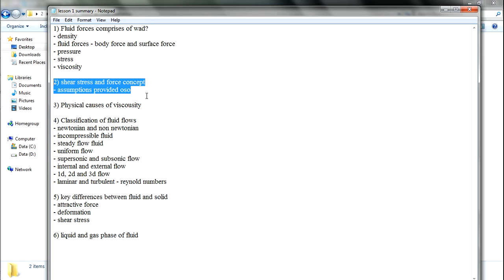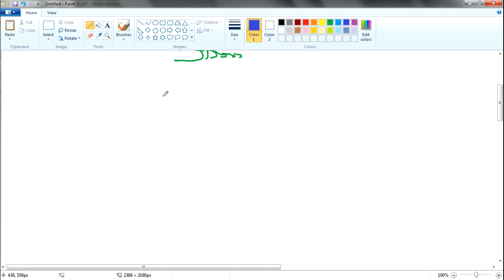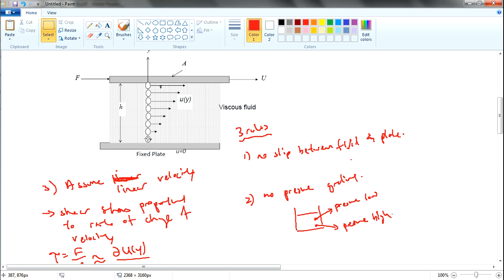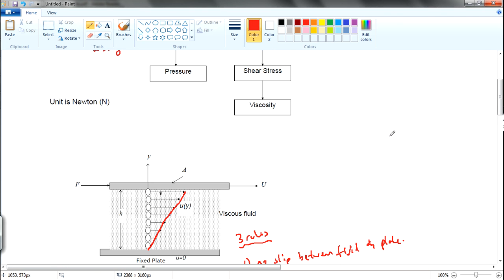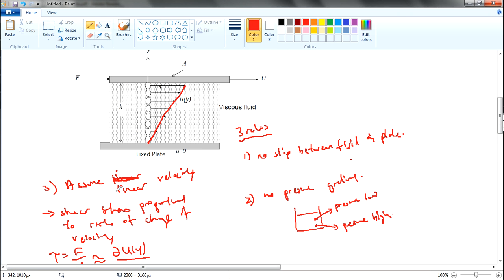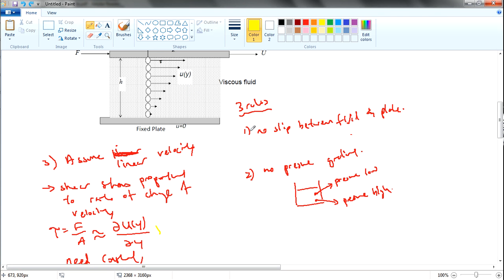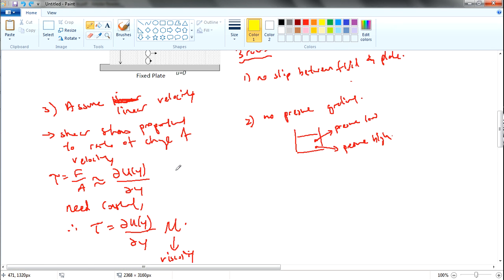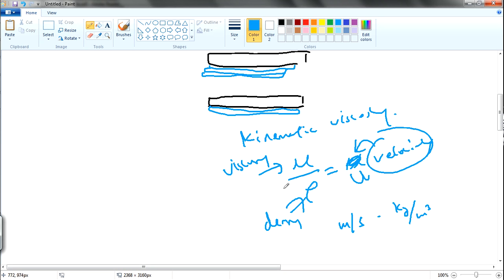Sem 2 v1c2 shear stress and force Assumptions